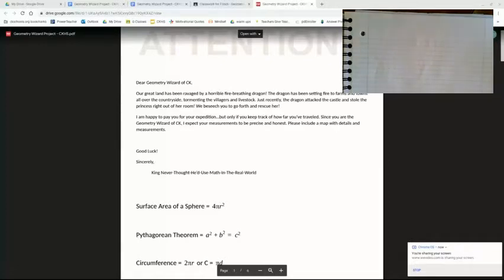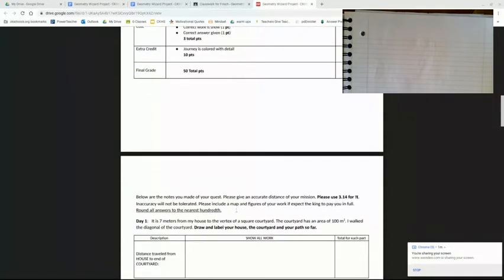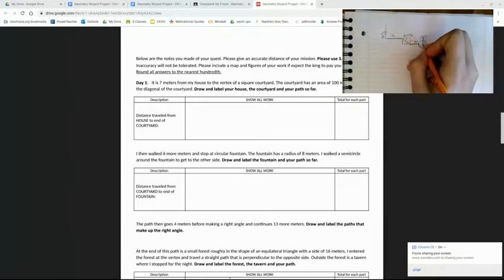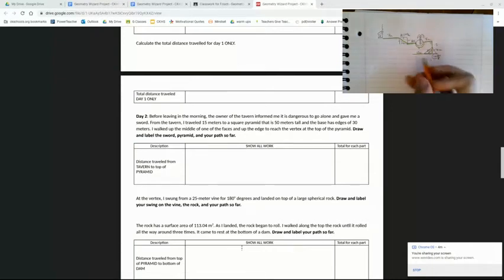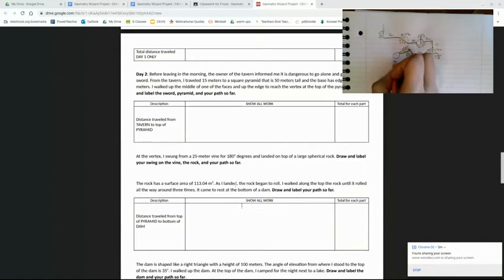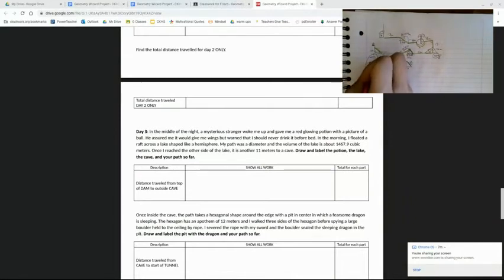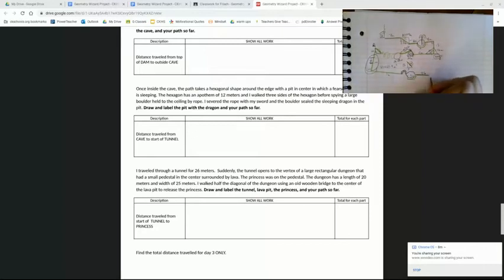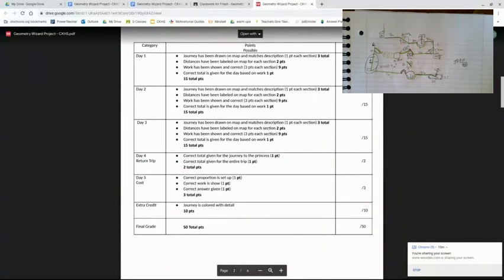Wizard of CK Project